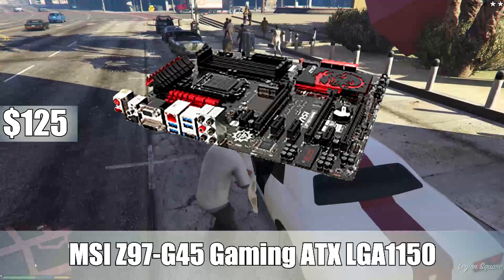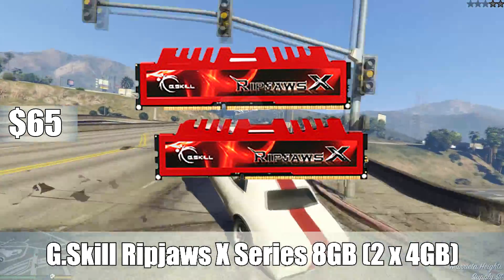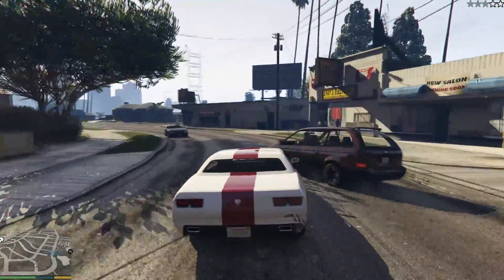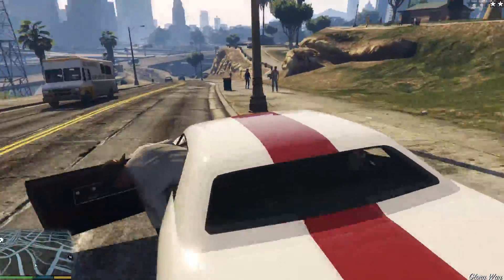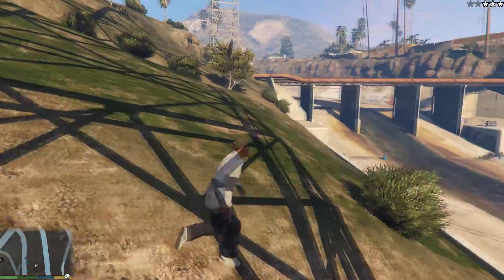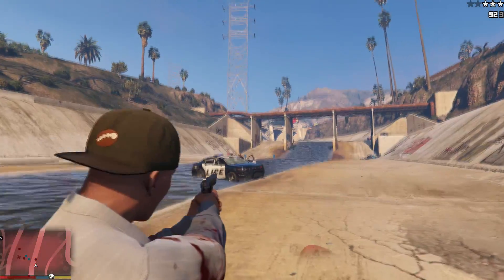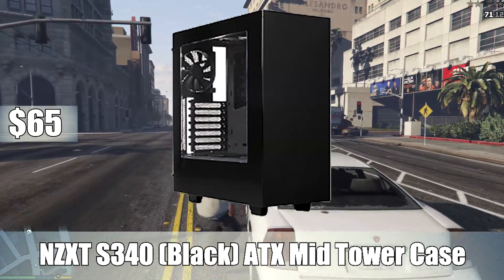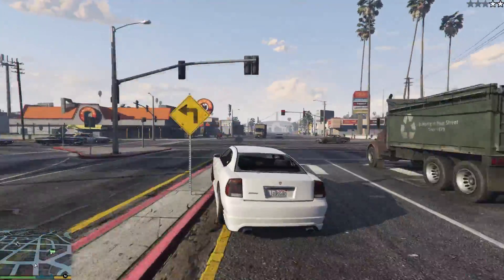The Best $1000 Gaming PC Build 2015 Runs All Games at 1080p!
$1000 Gaming PC!  Runs EVERY Game! Updated for April 2015.  Expect to run all the newest games like Dying Light, Battlefield etc. at max settings and 60FPS, also is capable of running upcoming games like GTA V and Witcher 3 at 1080p Max Settings and 60FPS.

Parts List-
CPU-Intel Core i5-4690K 3.5GHz Quad-Core Processor
RAM-G.Skill Ripjaws X Series 8GB
GPU-ASUS GeForce GTX 970 4GB
Motherboard-MSI Z97-G45 Gaming ATX LGA1150 Motherboard
HDD-Western Digital Caviar Blue 1TB
SSD-Samsung 850 EVO-Series 120GB
Case-NZXT S340 (Black) ATX Mid Tower
PSU-EVGA SuperNOVA NEX 750W 80+ Bronze Certified Semi-Modular